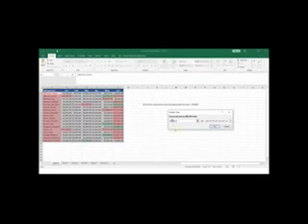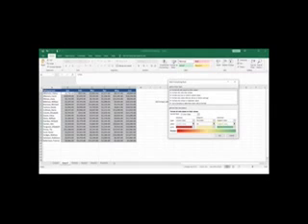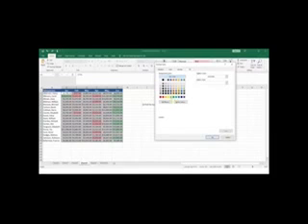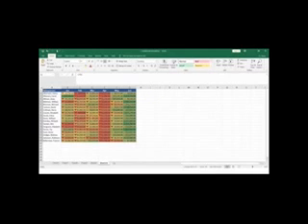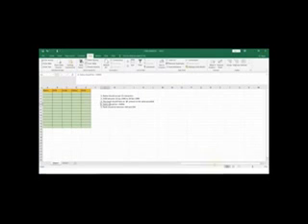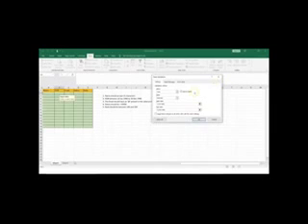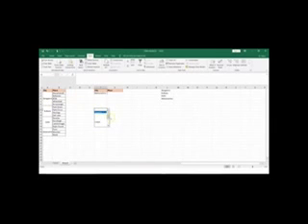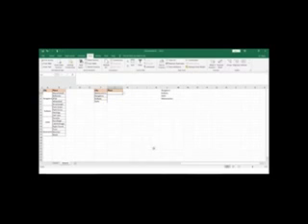Data Analytics With Excel Week 4 mpeg4